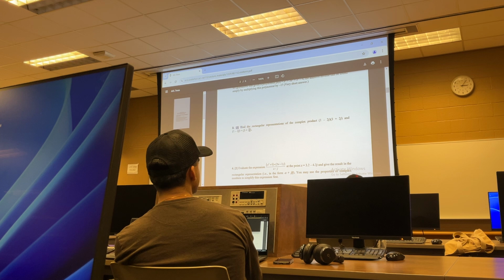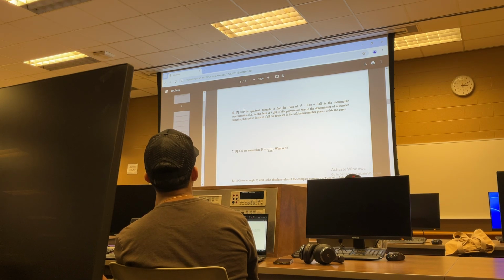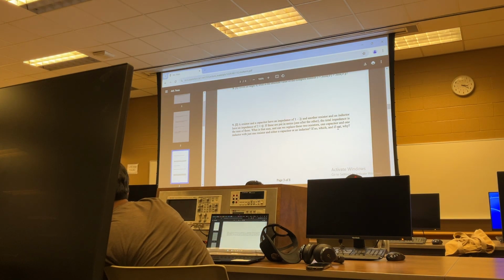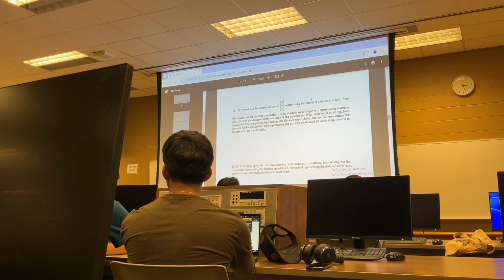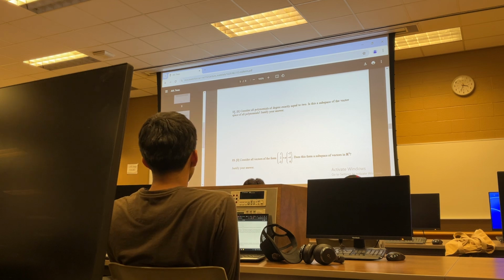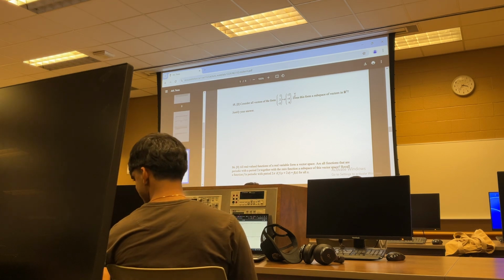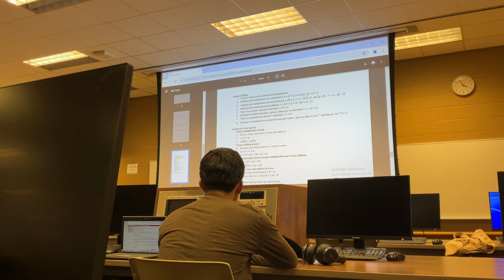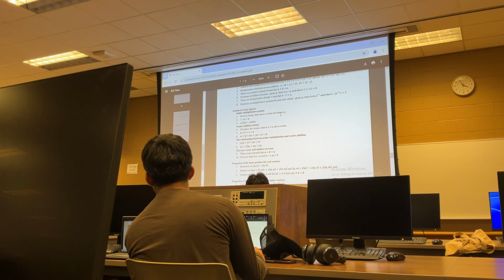NE 112 2024 Midterm WEEF Lab Review Session with Bardia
NE 112 Linear Algebra for Nanotech Engineering at University of Waterloo